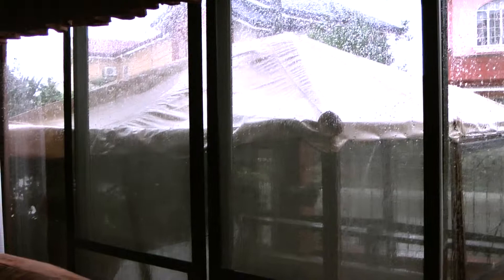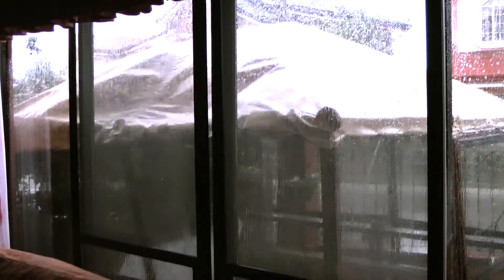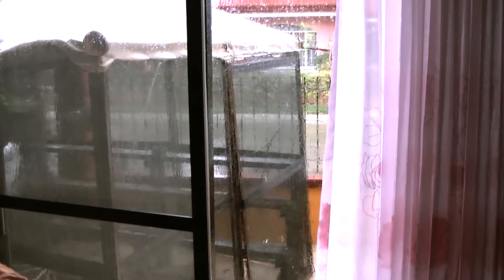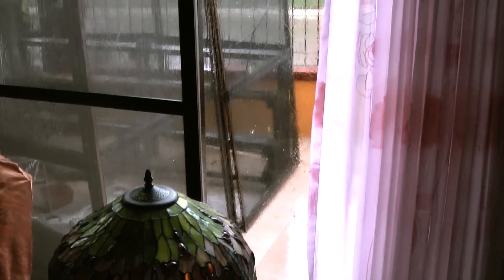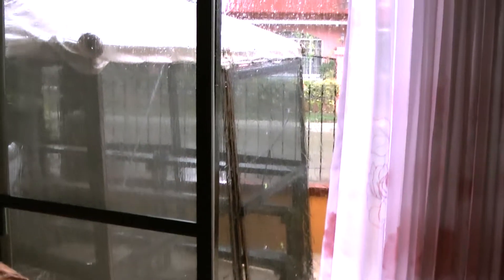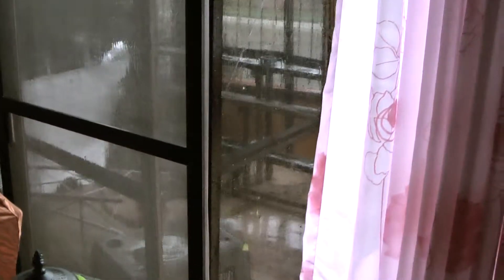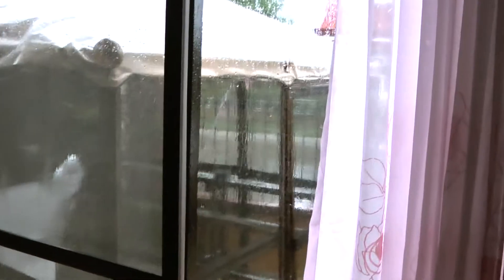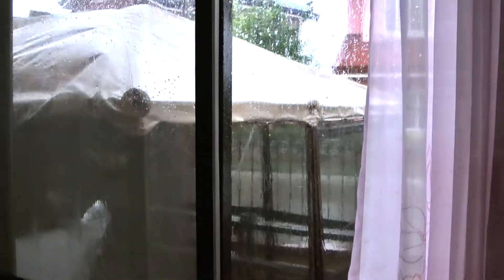Mactan, Cebu 110813 Typhoon Yolanda well built covering from Costco